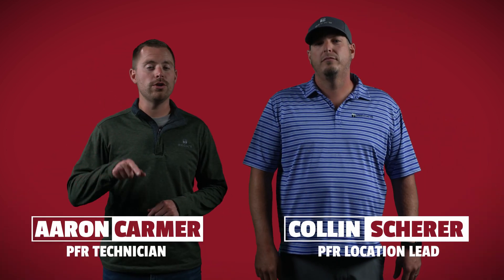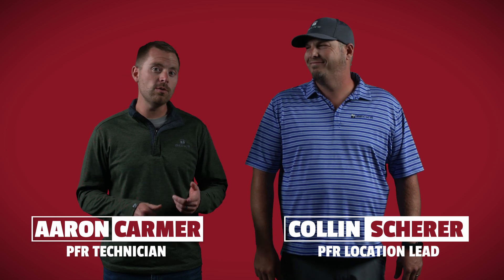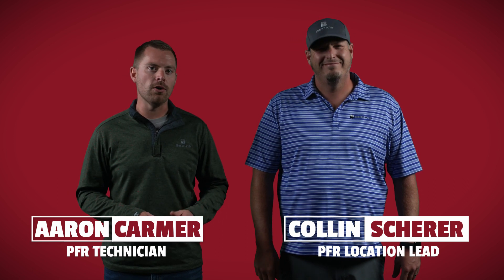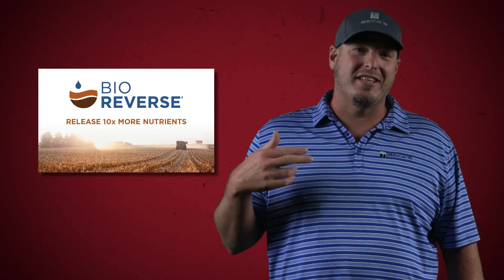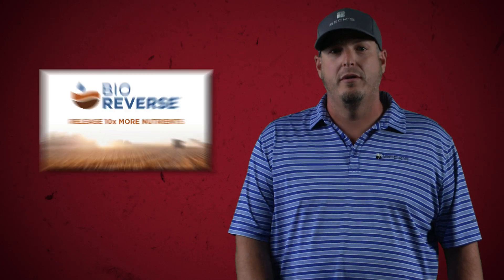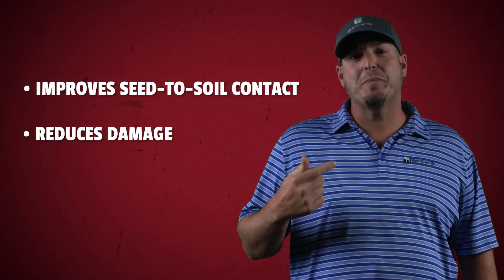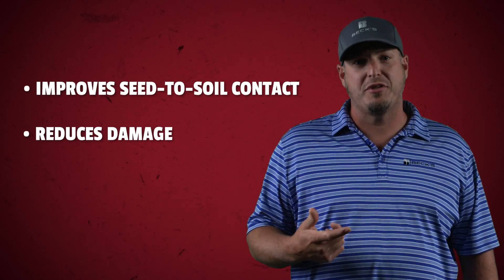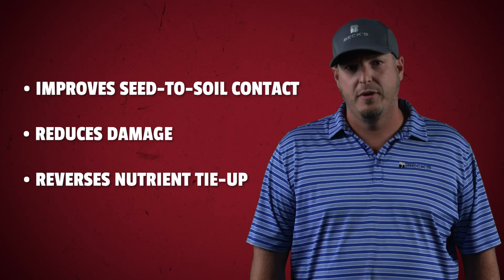The "Do's" of Crop Residue Management | The Dig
Maybe you’ve heard this before, “residue management starts with the combine.”

That’s why this harvest season, Collin and Aaron are digging into the products and equipment that you can utilize this fall that will ensure your soils are prepped and ready for spring planting.